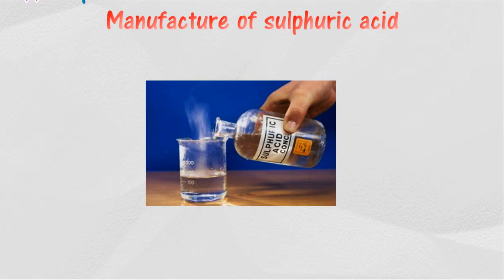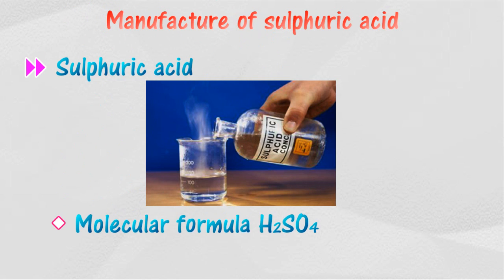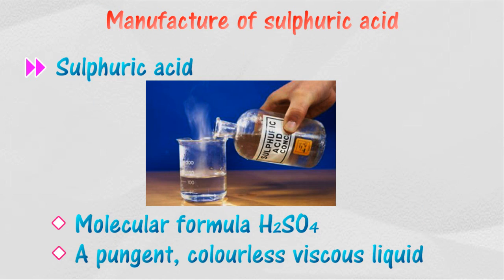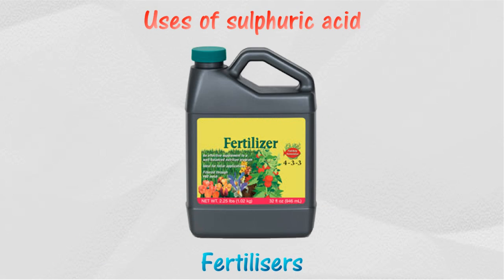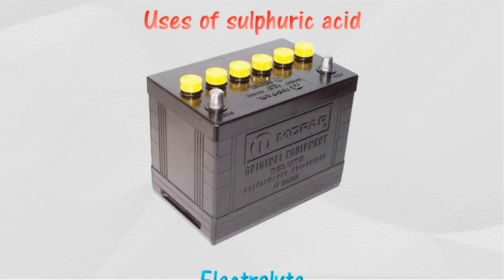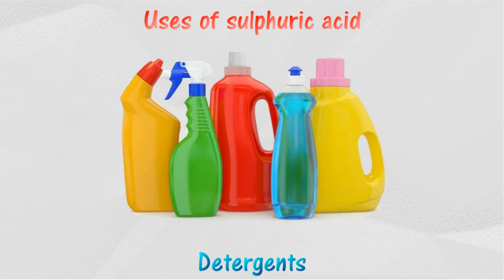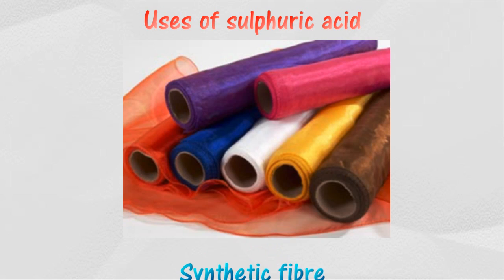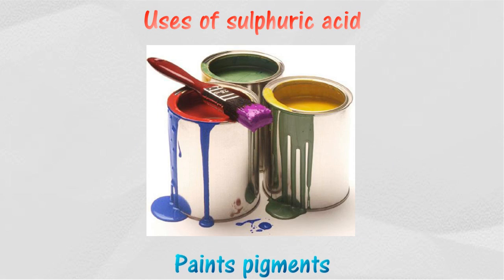Uses of sulphuric acid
Chapter 9 : Manufactured Substances in Industry
9.1 Manufacture of sulphuric acid